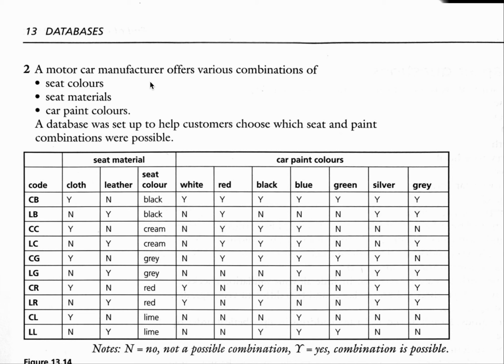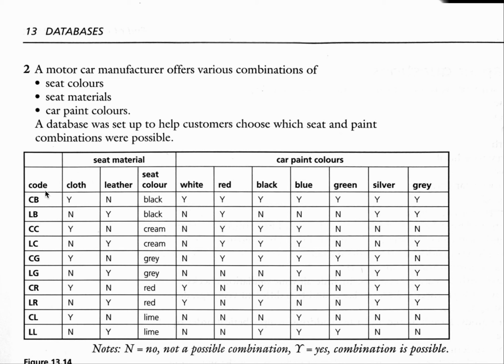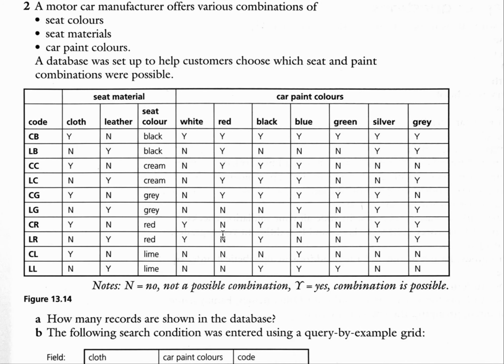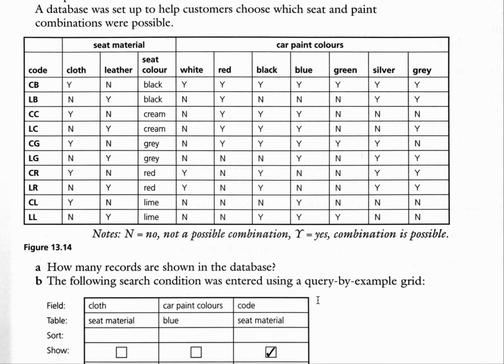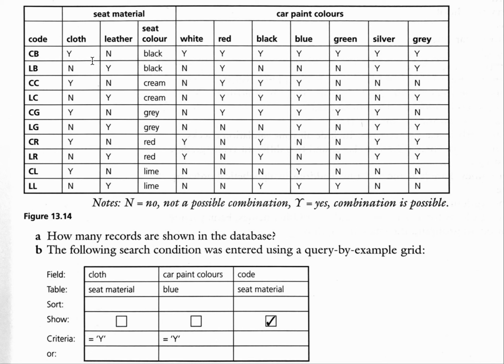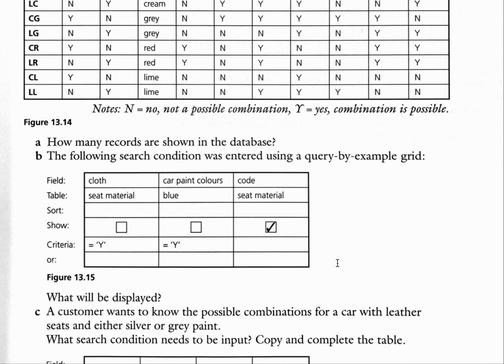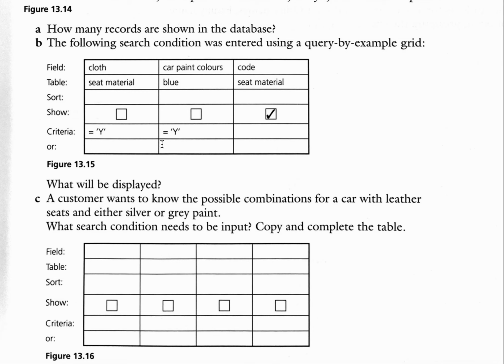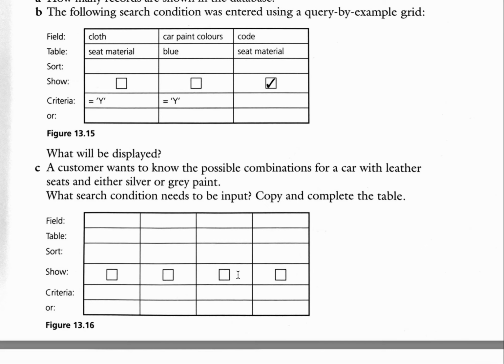Topic 9 SQL practice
Reading tables and SQL query, iGCSE computer science